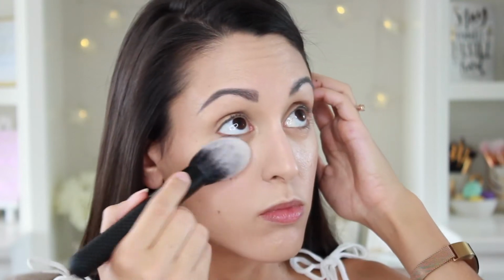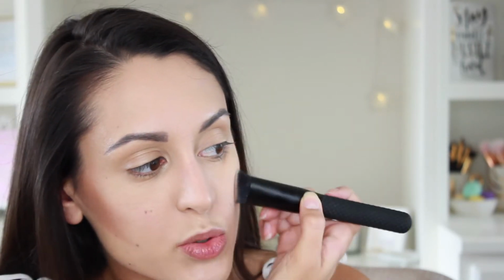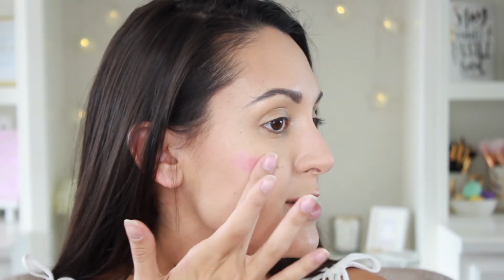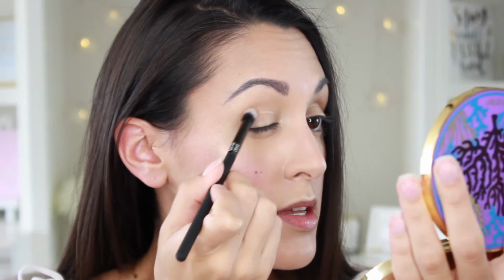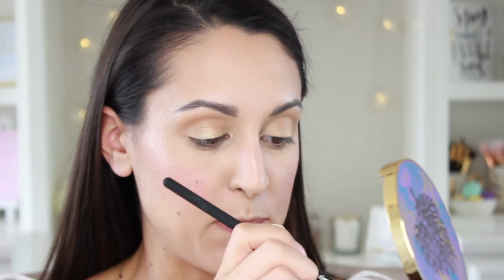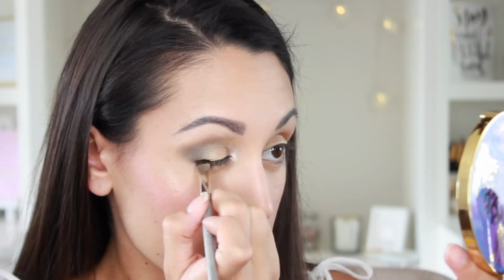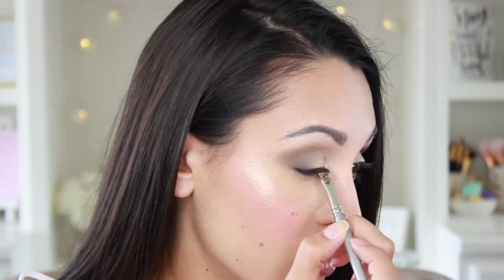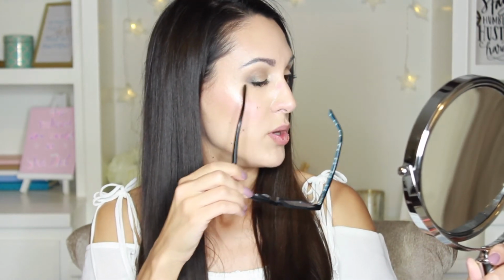August 2017 Boxycharm Unboxing, Try on, & Wear Test!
My August Boxycharm is here and I can't wait to show you what's inside! We're also going to try it all out and see how things perform throughout the day. I hope you enjoy! 💜 xoxo, Lauren

💜 JOIN THE BIRDIE FAM  💜
✨ Snapchat ✨ blushingbirdie